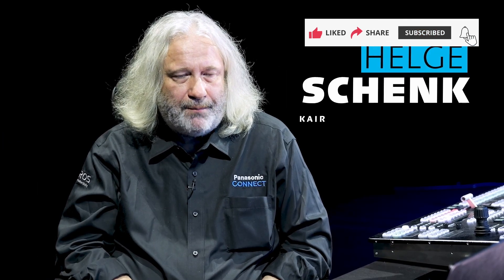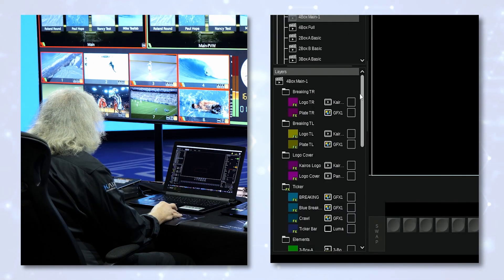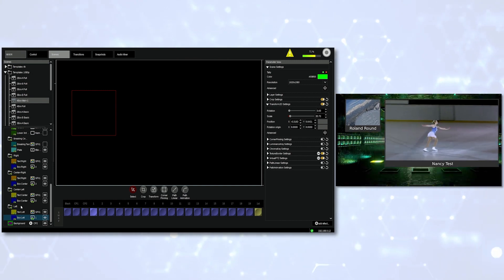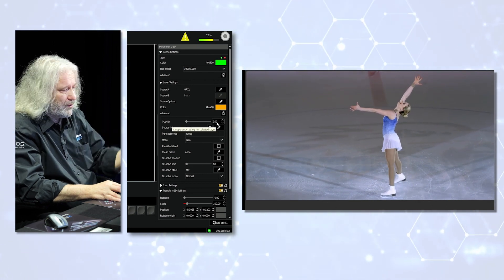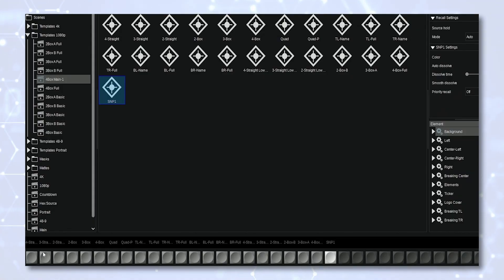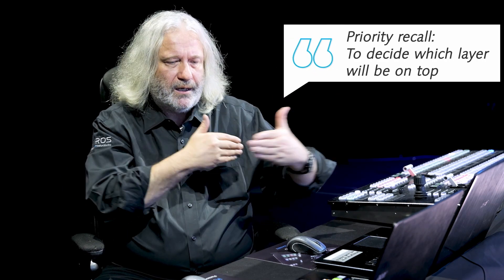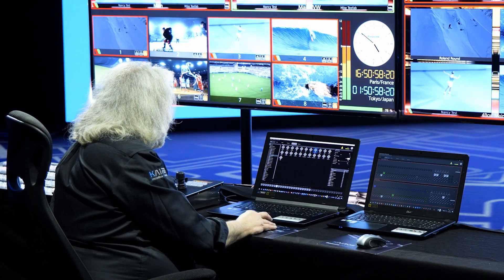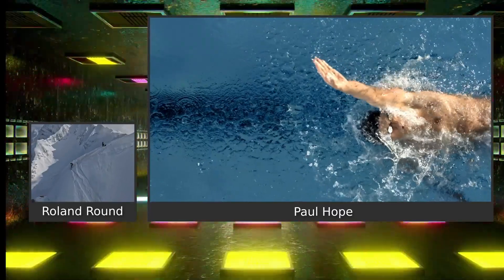KAIROS Using snapshots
Snapshots can be used for the various things within Kairos, using static recalls from one position to another, but also for interpolations and dissolve feature.

Follow Helge Schenk, Kairos Product Specialist as he builts a completely new snapshot and interpolates to it::

00:00 Intro
00:35 Snapshots basics
04:37 Snapshots & Mactos
05:34 Priority recall